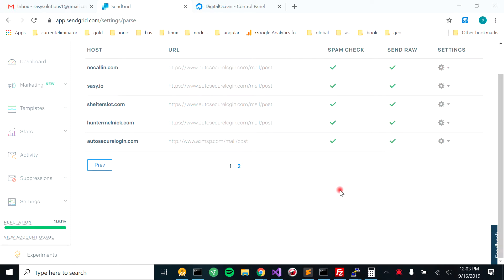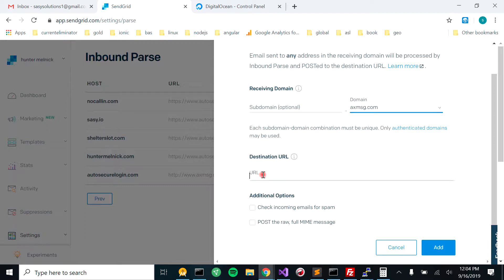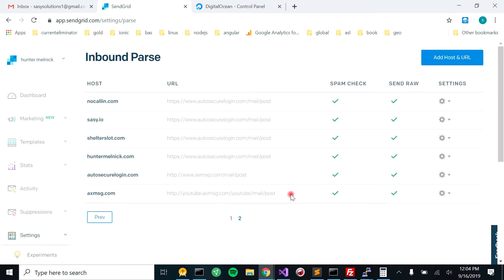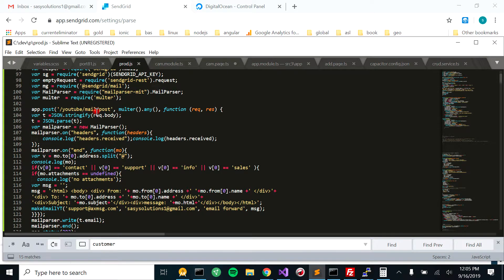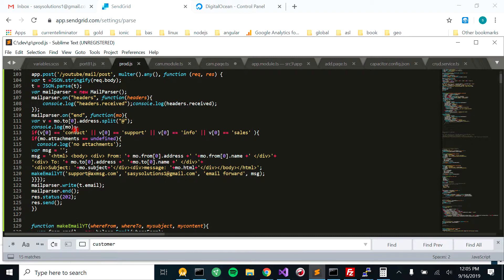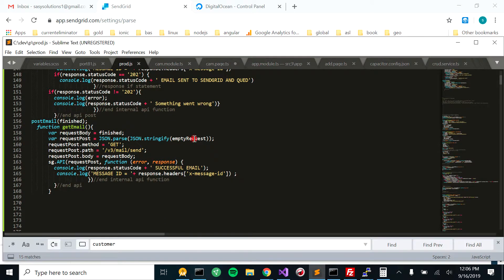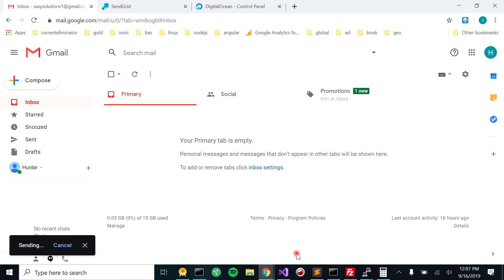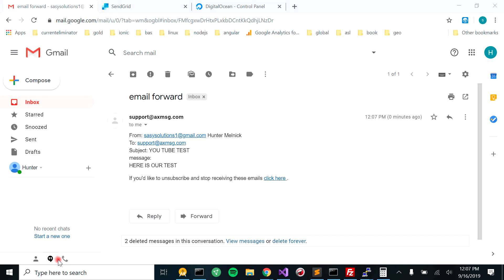Tutorial to forward a SendGrid email after using inbound parse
This is a tutorial on the inbound parse feature of SendGrid and how to forward an email after you have parsed it.